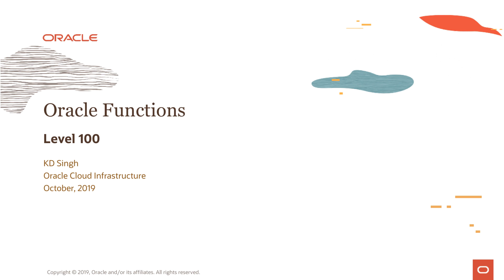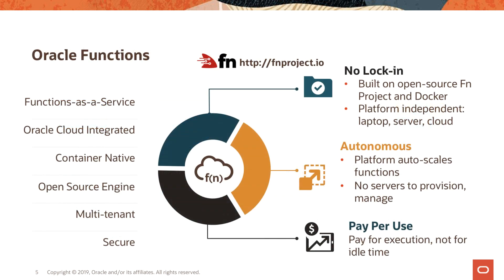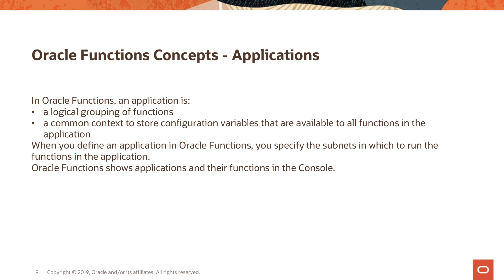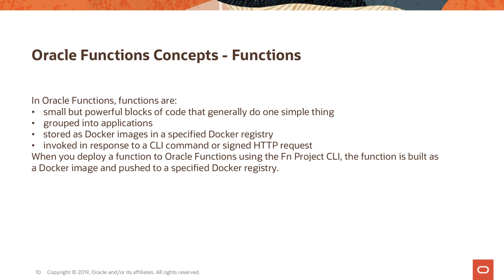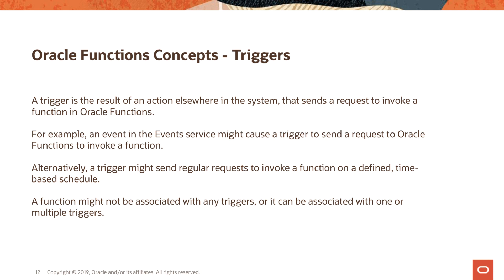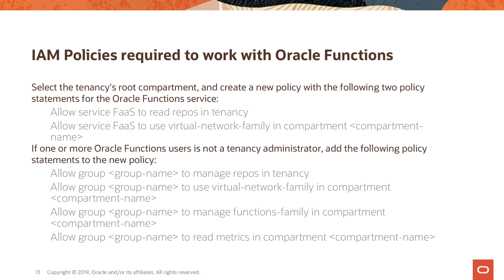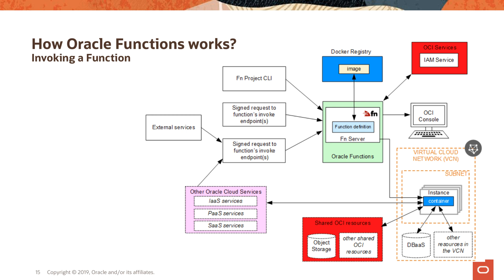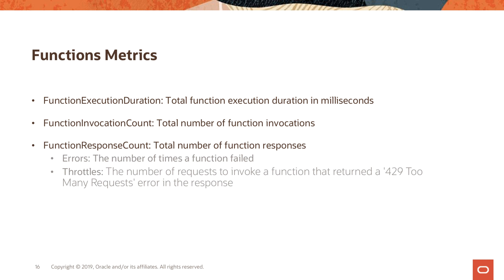Oracle Functions Level 100 - Part 2 - Core Concepts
Learn about core concepts of applications, functions, invocations and triggers, IAM policies, metrics and what happens when you deploy and invoke a function in Oracle Functions service

1080p/720p HD.